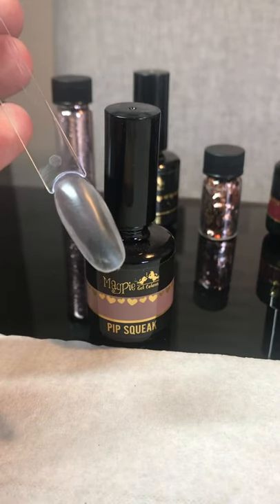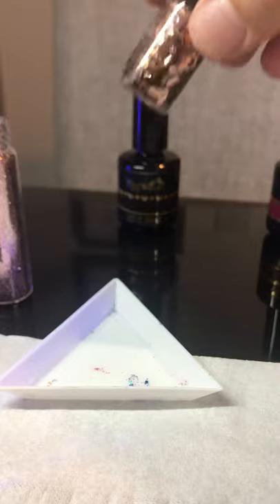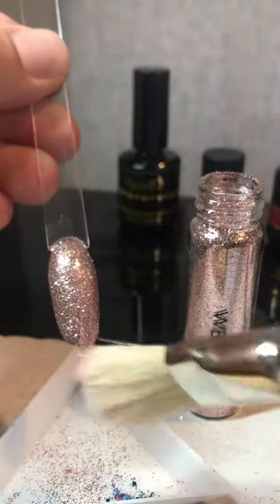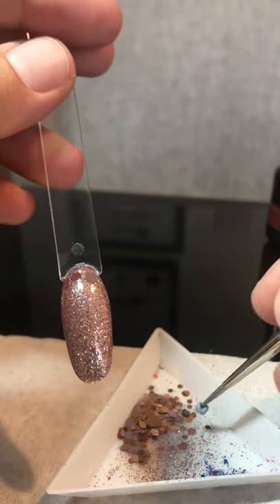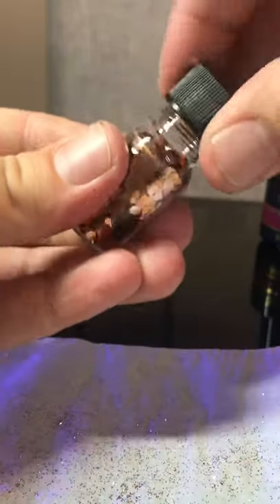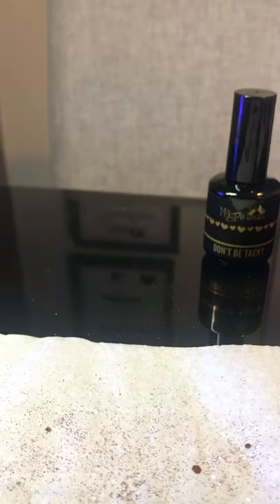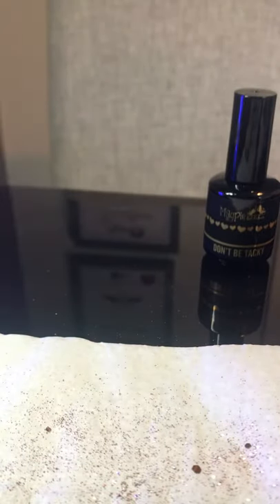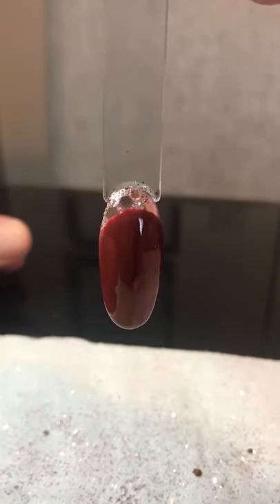Glitter cuff tutorial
How to do glitter cuffs with magpie beauty products. Sorry for bad editing (still learning).